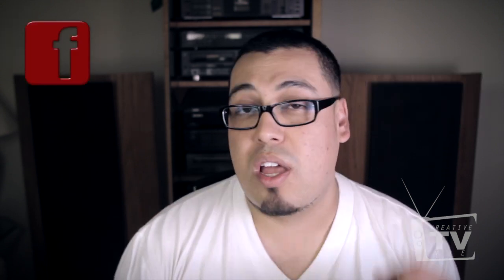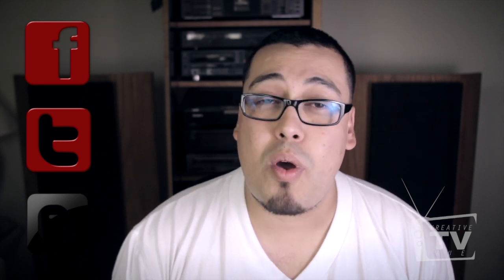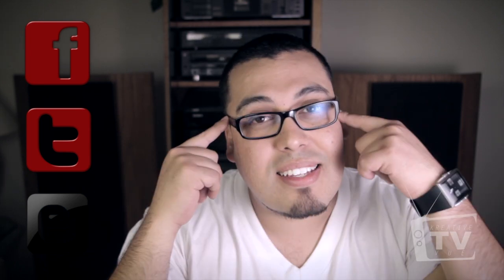RAW Vs JPEG, WHICH ONE IS BETTER?! EP# 2 Part 1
Part1: Today's video tutorial we'll talk about the different file shooting formats available on your DSLR -- RAW and Jpeg. There is much debate amongst photographers, amateurs and professionals alike, as to which format is better to shoot with. Well, this choice is very subjective and is based upon what you're shooting. Consideration must be given to the amount of post production work you'll be doing, as well as the venue. There are plenty of scenarios that call for JPEG and there are some that demand RAW.

Ultimately, you'll have to decided if you have the computing power and storage to go ballistic and shoot RAW for everything. I hope to provide some clarity on what these two sides are constantly battling over.